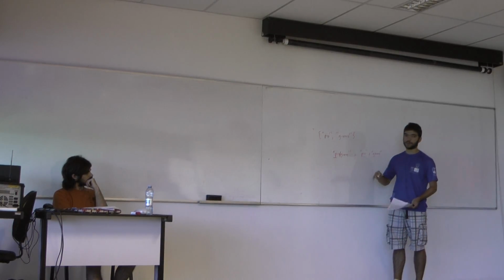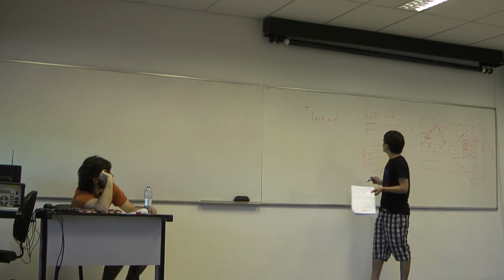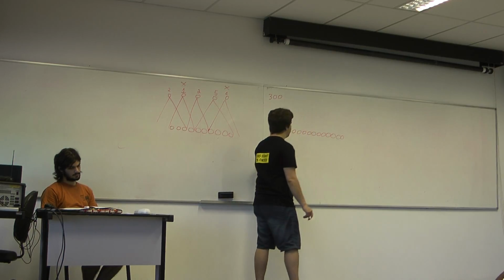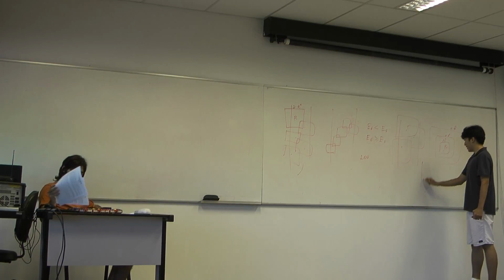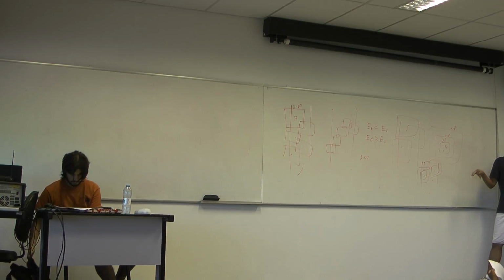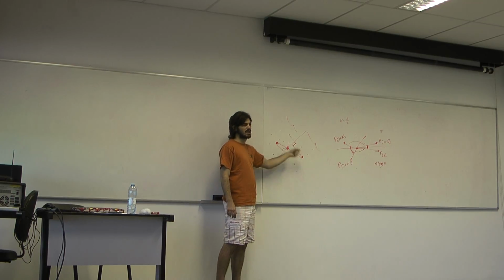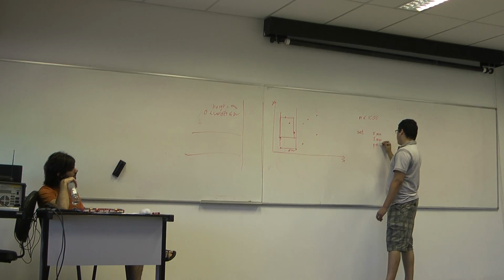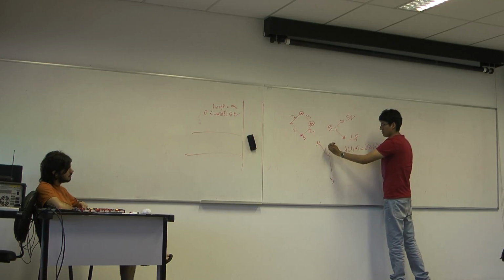Brazilian Summer School 2014 - 29/jan/2014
Class from Pablo Ariel Heibner.